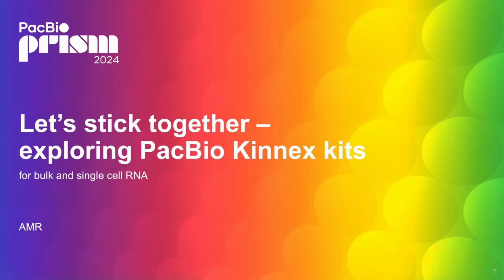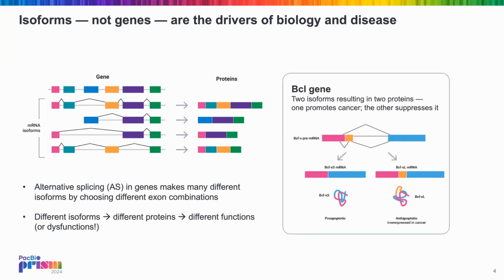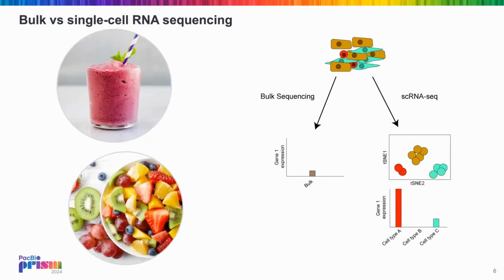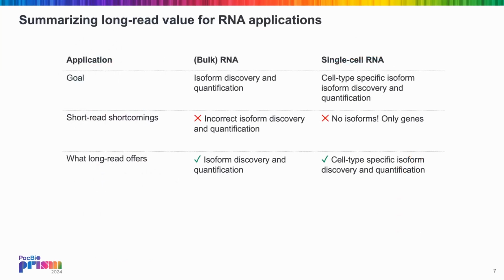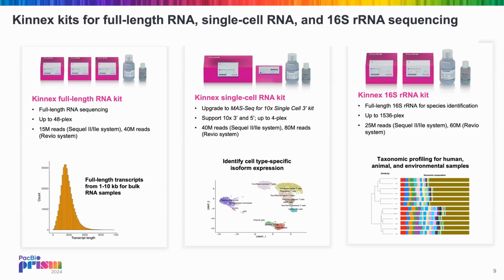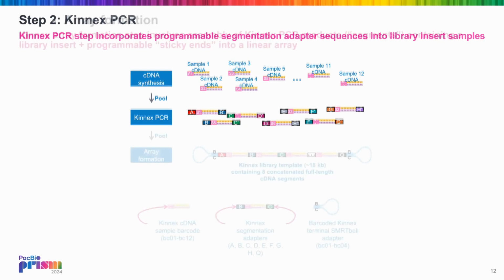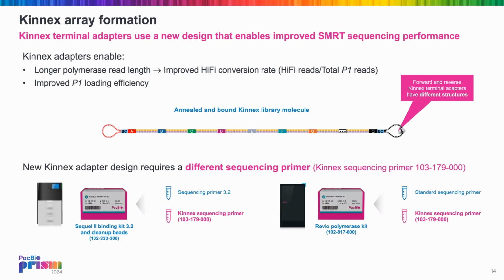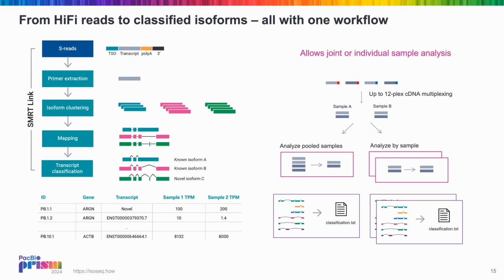Let’s stick together – exploring PacBio Kinnex kits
This video walks you through the why, what and how of the PacBio Kinnex kits, based on the MAS-Seq method. Specifically, why do you need long reads for RNA sequencing? What are the Kinnex kits? And finally, how do the Kinnex arrays work?